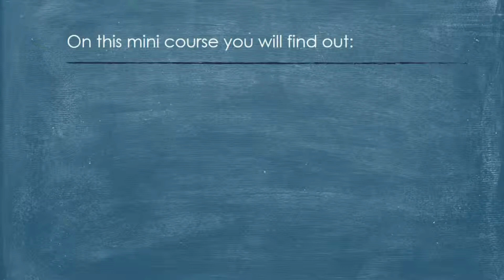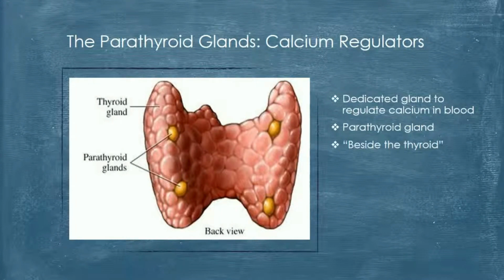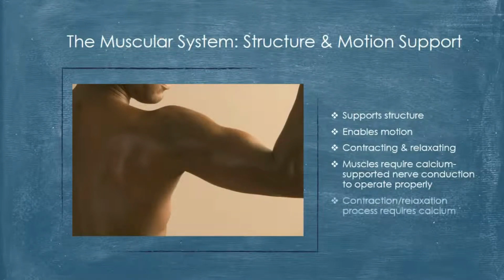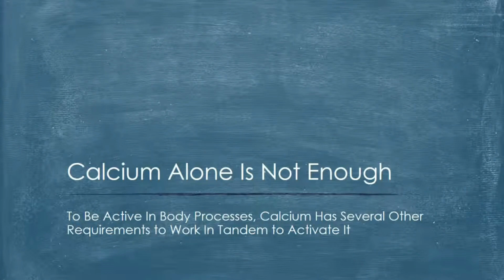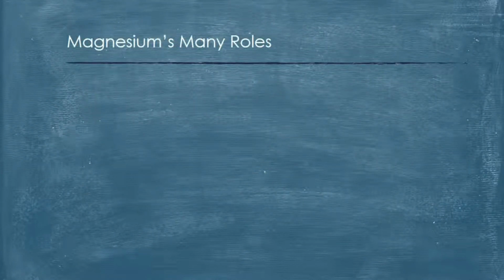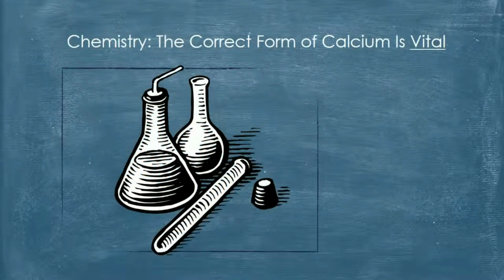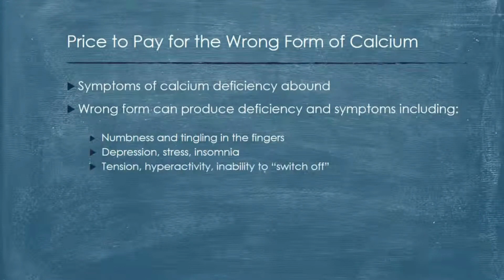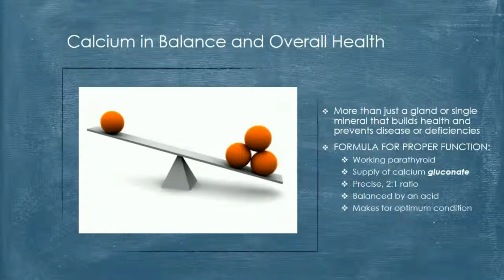Don't Take Calcium Products Before You Know This!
From our USA Blog: Don't Take Calcium Products Before You Know This!